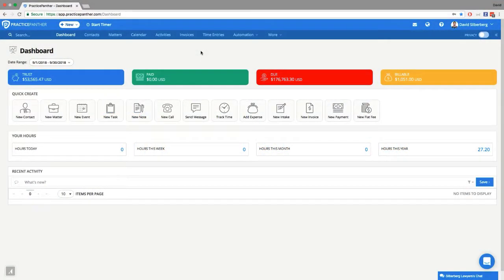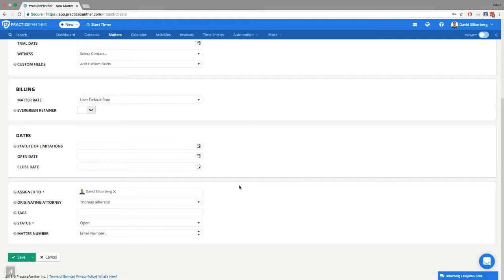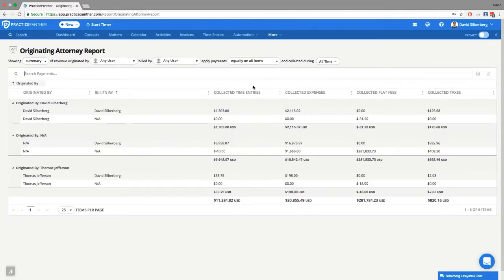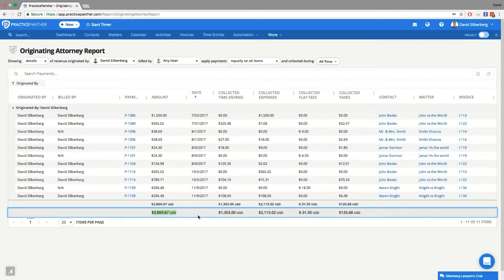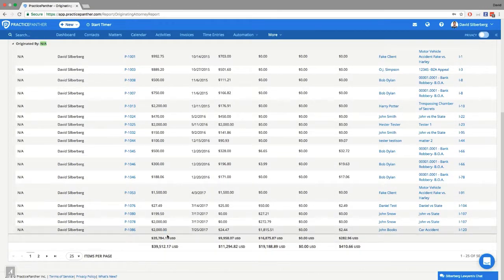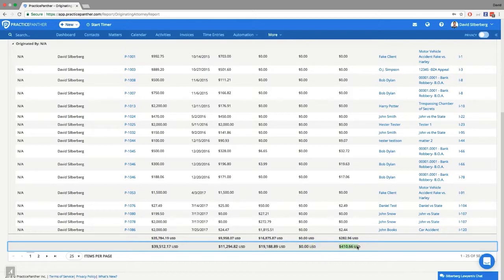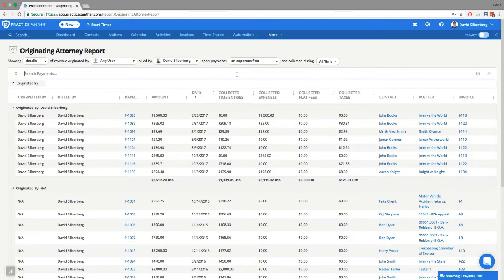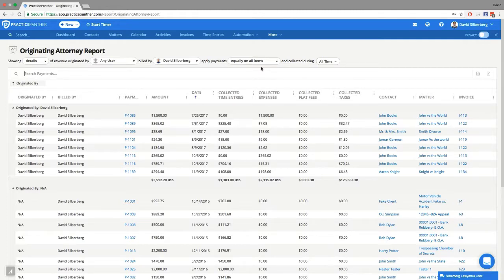Originating Attorney Report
Learn the power or the Originating Attorney Report to be able to accurately commission your team based on the money they're personally responsible for earning the firm!